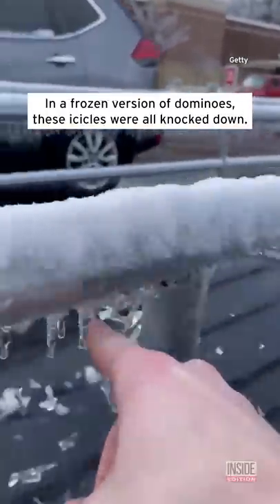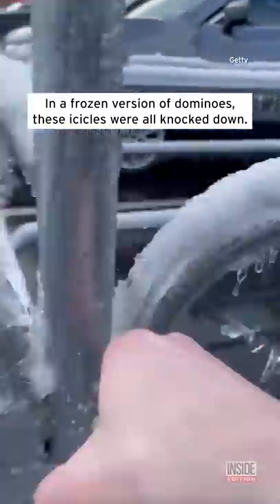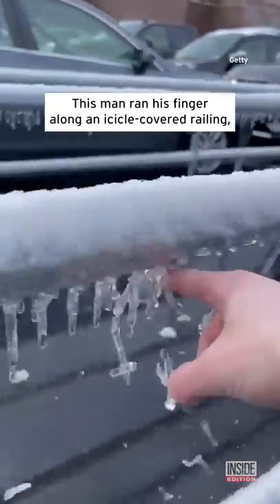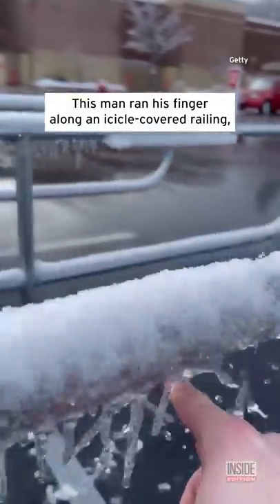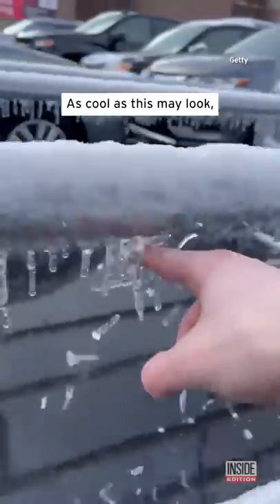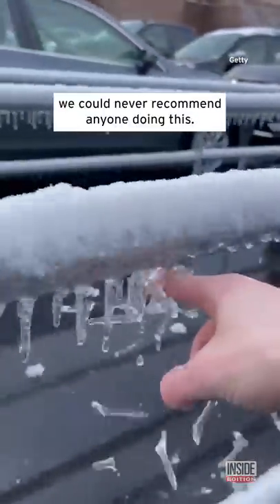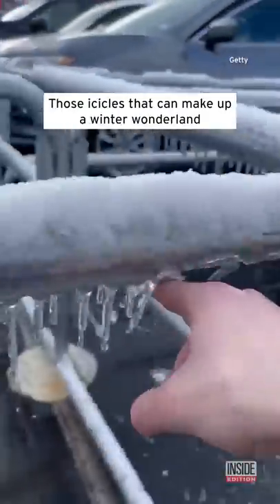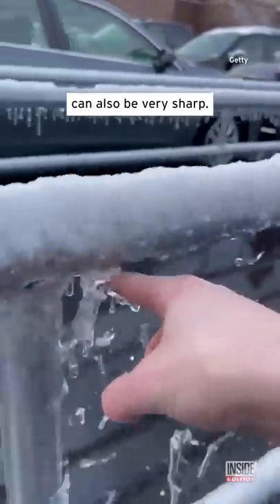Man Knocks Over Icicles Like Dominos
In a frozen version of dominos, these icicles were all knocked down. This man ran his finger along an icicle covered railing, making them fall one by one. Those icicles that can make a winter wonderland can also be very sharp!